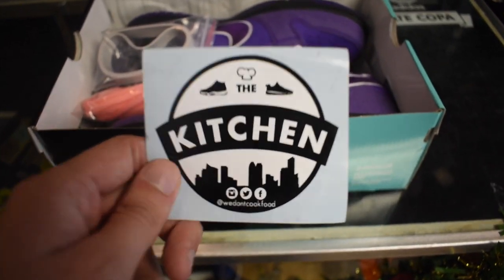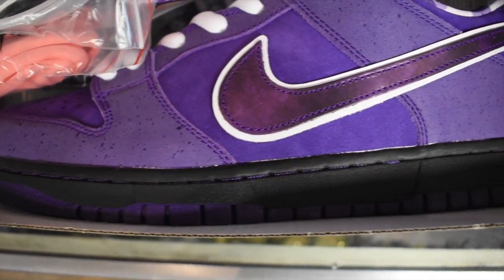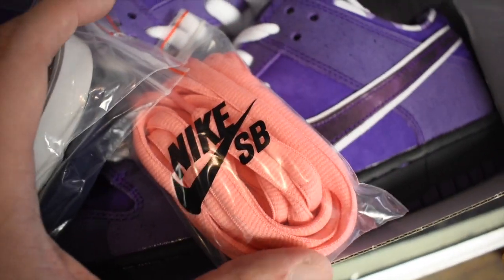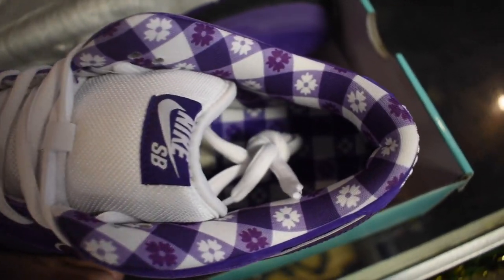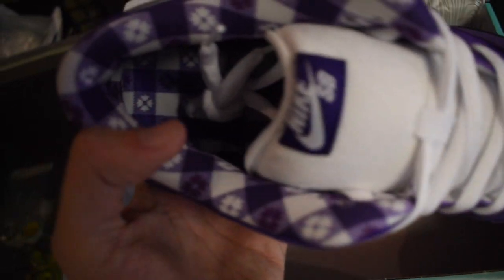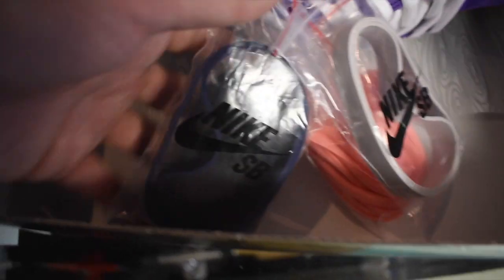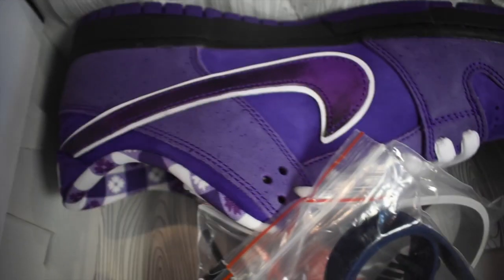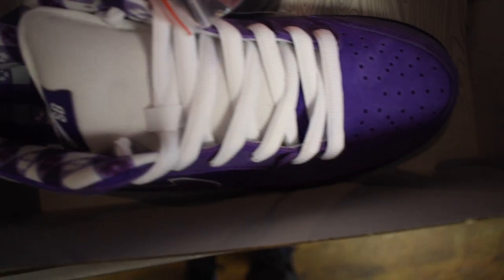CNCPTS NIKE SB PURPLE LOBSTERS | REVIEW & UNBOXING | @wedontcookfood | The Kitchen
Welcome to The Kitchen!

Today we're unboxing and reviewing the brand new CNCPTS x Nike SB Low Purple Lobsters.  Limited online release today, followed by a wider release tomorrow (12/15/18).

Major shoutout to Galactic G Skateshop located in Orlando, FL for allowing us cook up these Purple Lobsters early.  What do you guys think, would you cop a pair?  Were you able to?